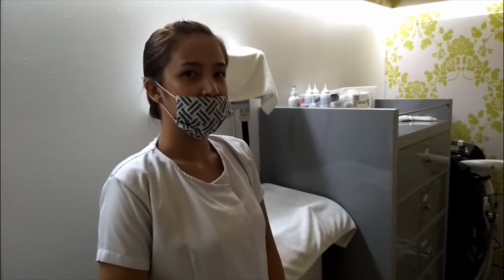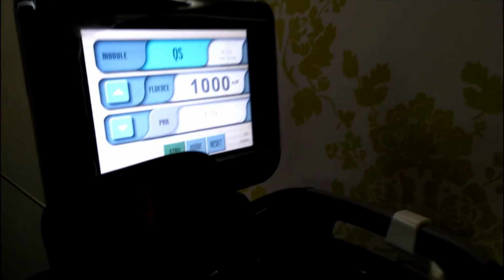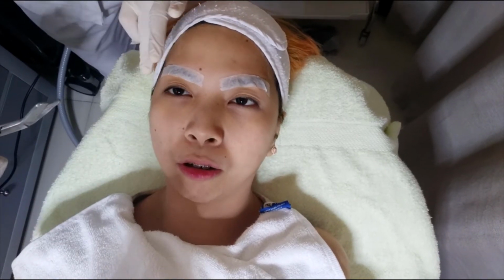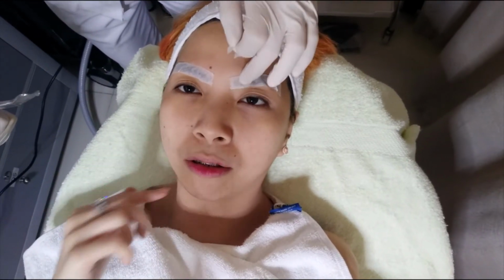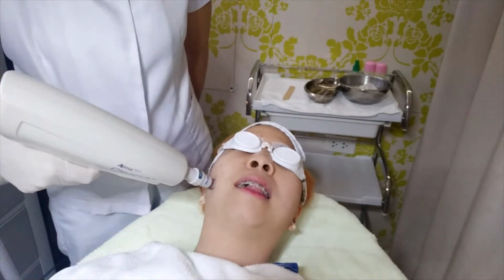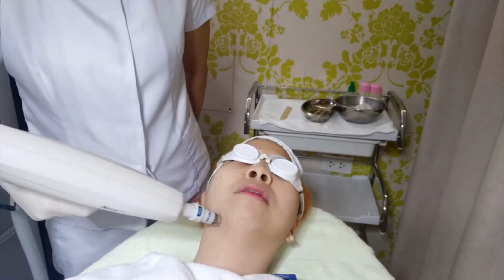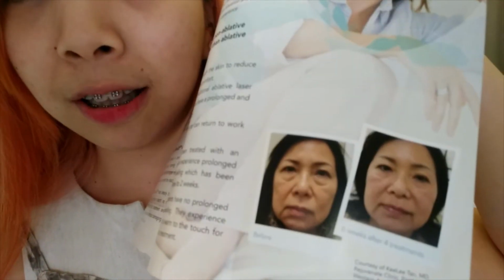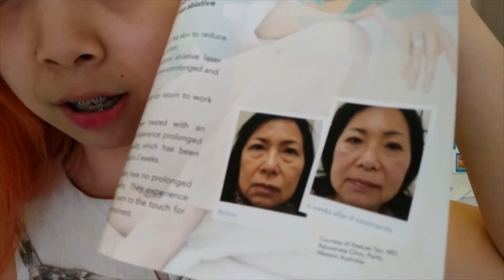ClearLift Treatment in Facets and Figures (Anti-aging Procedure)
ClearLift is a painless anti-aging procedure that envisions to reduce fine lines and promote collagen formation. It also encourages skin elasticity to make it softer and smoother.

Visit them today at the 2nd Floor of The Rock Lifestyle Hub, Holy Spirit Drive corner De Leon Street, Isidora Hills Subdivision, Quezon City.

Song: Lips Are Movin' (Instrumental) - Meghan Trainor